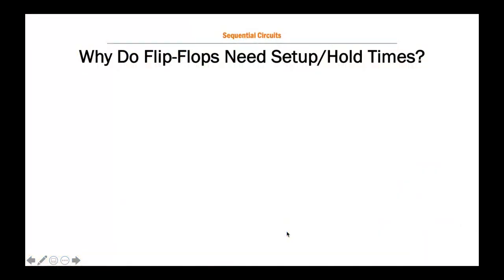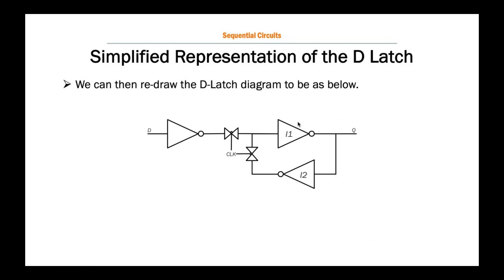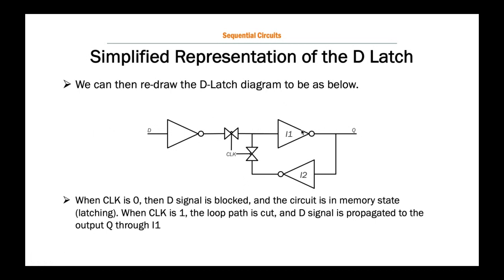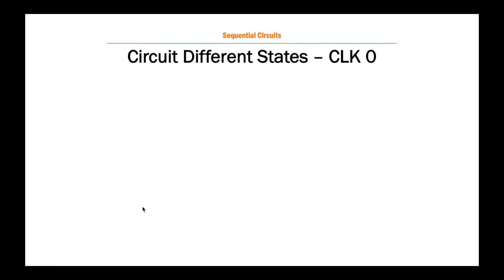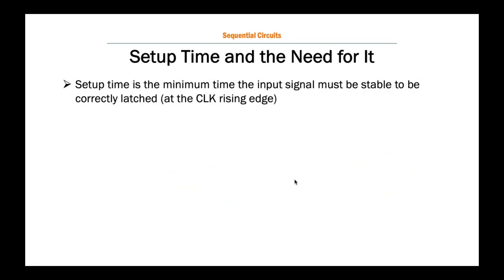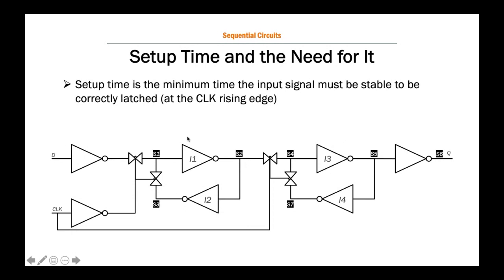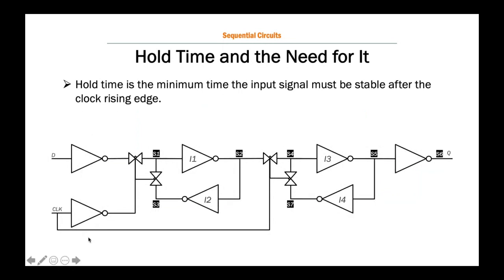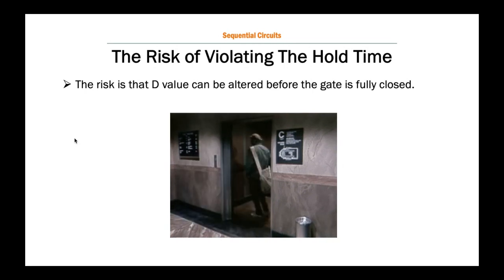Setup and Hold Time - Digital Circuit Design